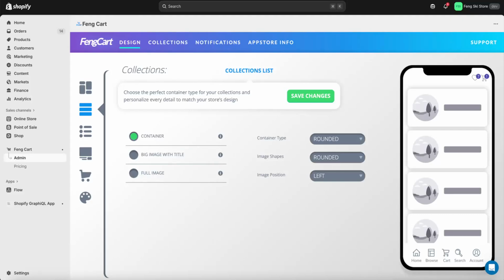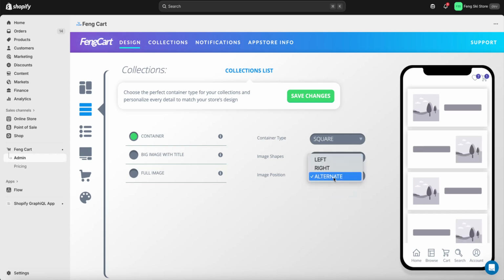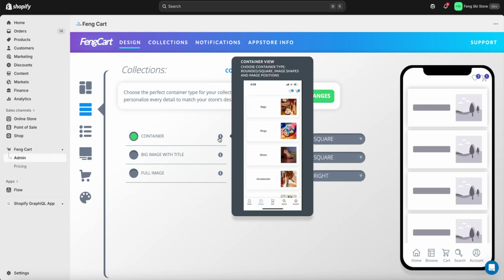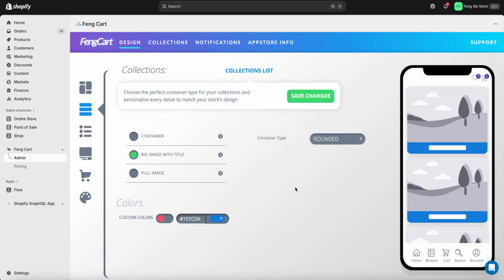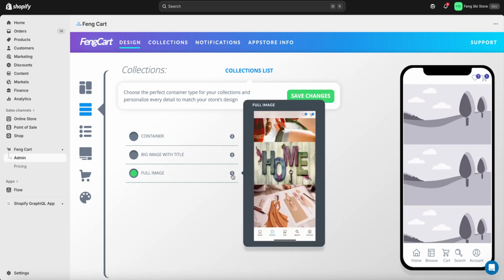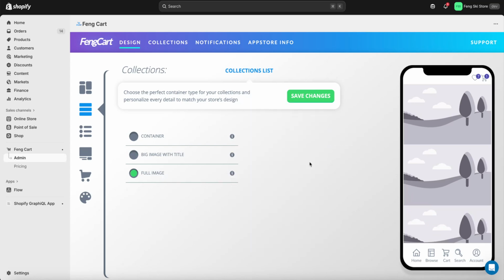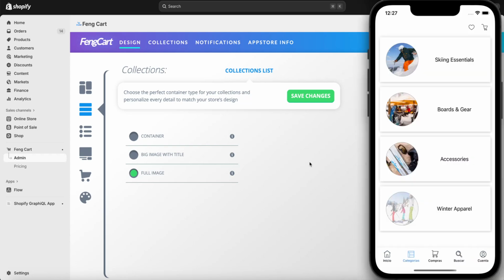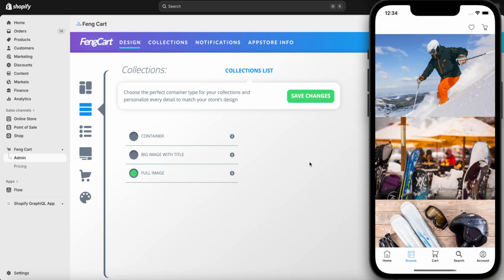Turn Your Shopify Store into a Mobile App | Collections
🔥 Feng Cart is free for a limited time!
Get your own mobile app without paying $200/month or $20,000 to a dev — take advantage now!

Feng Cart is the easiest way to transform your Shopify store into a high-converting mobile app.
In this quick demo, see how you can customize collections, products, and design in just minutes—without coding.

✨ Features:
- 35+ customizable blocks
- Multiple themes and layouts
- Real-time sync with your Shopify store
- Push notifications to boost sales

🚀 Try Feng Cart today and launch your own mobile app in minutes.